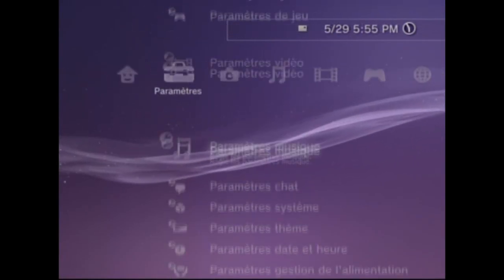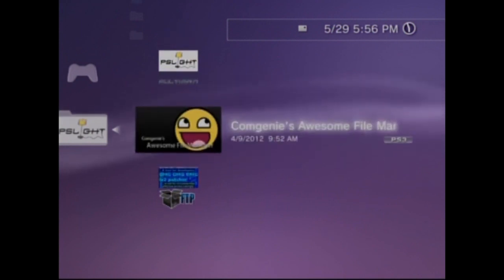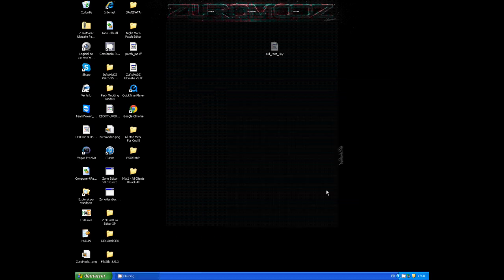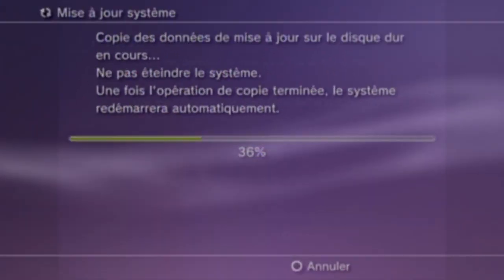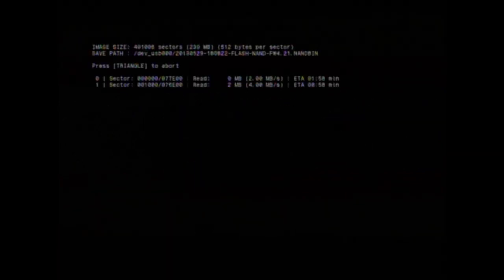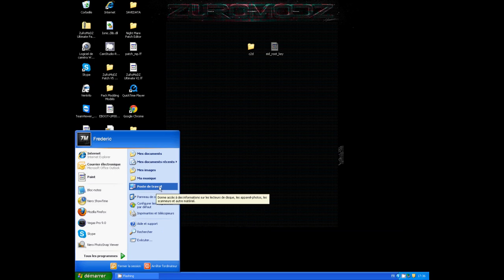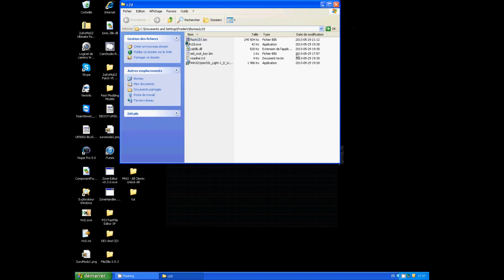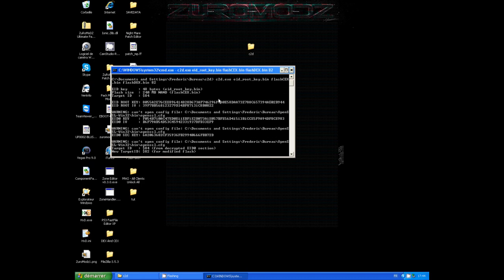How To Get On DEX Firmware On Rebug 4.21|Full Tutorial|Download|{ZM}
Open it for written tutorial and DL !
**MAKE SURE THERE ISNT A DISC IN YOUR PS3!!
10K ! Thanks!

Written tutorial :
1) On your 3.55 cfw install and run the eid key dumper.pkg.
2) Once your back to the XMB, open blackb0x and retrive your eid_root_key from dev_hdd0/tmp/.
3) Now install the 4.21 rebug.
4) Install and run the rebug toolbox.
5) Now export flash to file, make sure your USB is in the right slot.
6) Install OpenSSL on your computer and rename the installation folder to OpenSSL not OpenSLL - Win32.
7) Put your NORBIN/NANDBIN file which you got from the 'export flash' and your eid_root_key into the c2d folder.
8) Rename the NORBIN/NANDBIN file to flashCEX.bin and add .bin to your eid_root_key.
9) Open CMD in that directory. Type the following: c2d.exe eid_root_key.bin flashCEX.bin flashDEX.bin 82
10) Press enter and you should have another file called flashDEX.bin.
11) Rename the flashCEX.bin to CEX-FLASH.EID0.NORBIN/NANDBIN and rename flashDEX.bin to DEX-FLASH.EID0.NORBIN/NANDBIN and put them on the root of your USB and put in the right slot of your PS3.
12) Open rebug toolbox and rewrite the target ID in flash then click yes to both. Reboot your PS3, go back to rebug toolbox and click swap lv2 kernal and it'll reboot and your on DEX.

Thanks to CUSTOMPATCHER for this Tutorial !

Rebug toolbox and 4.21 rebug.pup (Search for 4.21 rex and it's the first two)